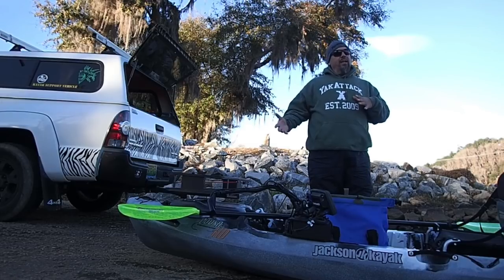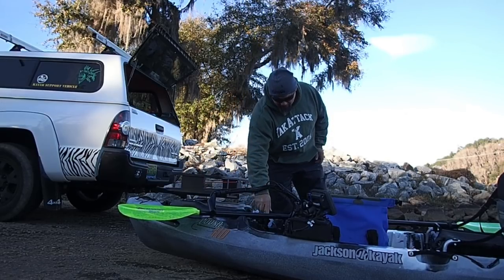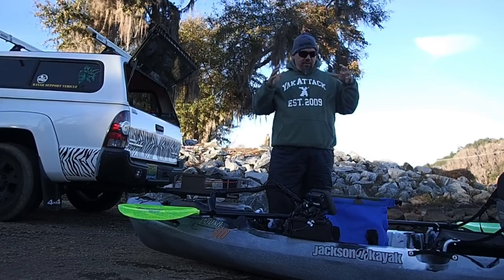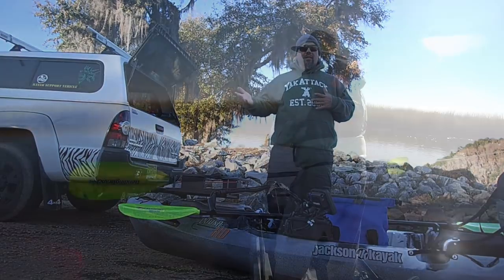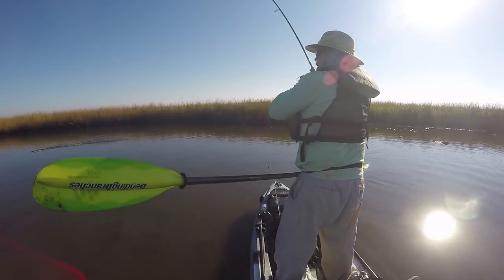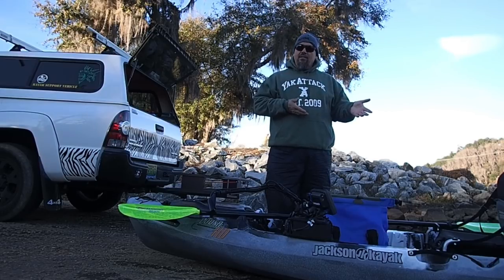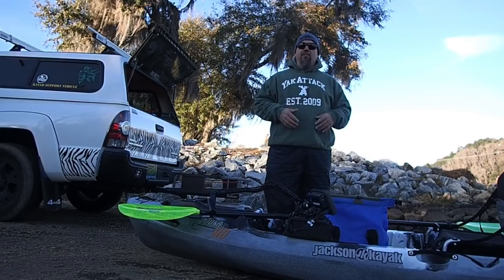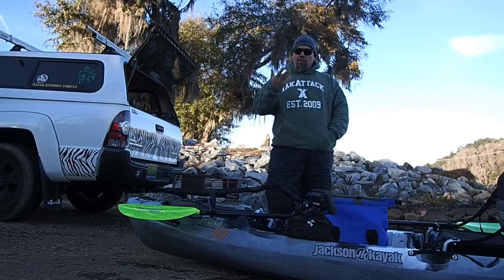Why I Am Back In A Coosa HD For 2018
Just a short piece on the few changes to the 2018 Coosa HD and why I am back in this model for this year.